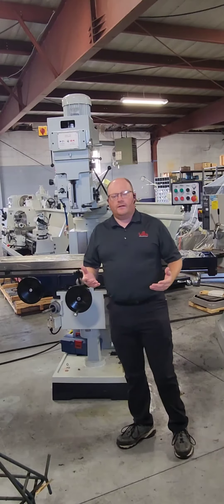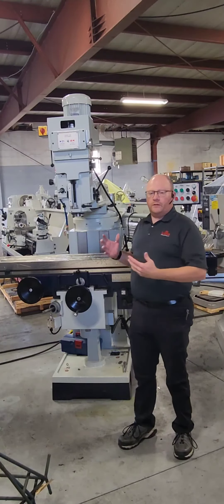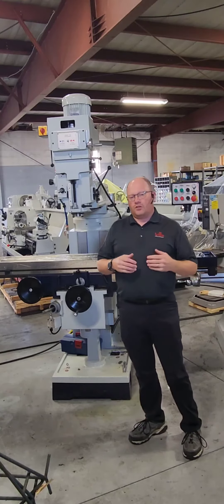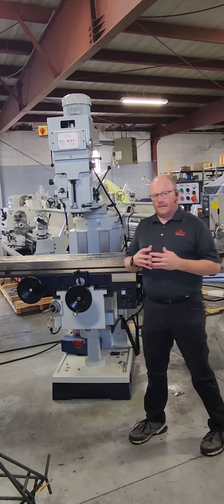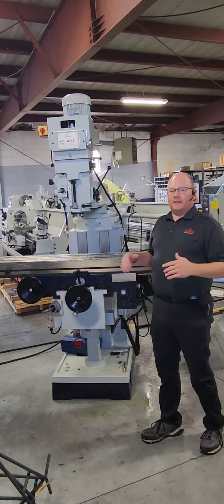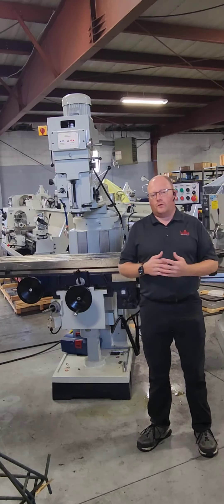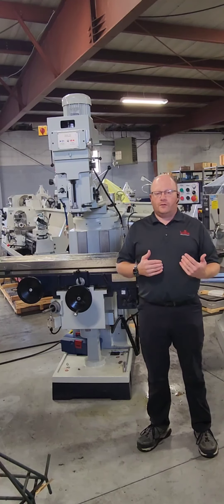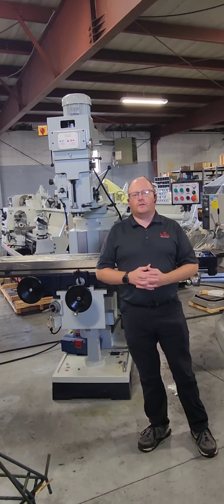Willis 5000VS Knee Mill Intro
Willis 5000VS Knee Mill
5HP 3,600RPM Variable Speed Spindle
40 Taper (NMTB or CAT)
12"x59" Table, 15"x47" Table Travels
20" Knee Travel, 6" Quill Travel

2 Configurations:
5000VS: 2HP Geared Powerfeed on X Axis Only
ServoXY: Servo Powerfeed Motors on X & Y Axes

Options:
Power Drawbar
Newall & Acu-Rite Digital Readouts
Coolant Systems

Accessories:
Toolholder Packages
Workholding